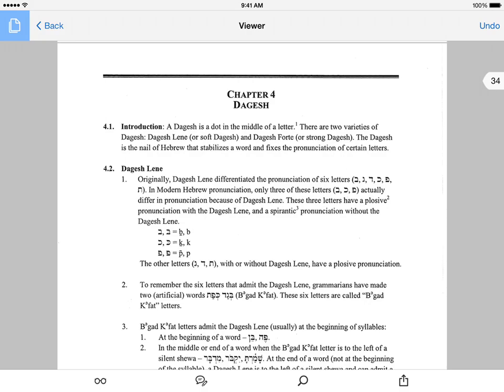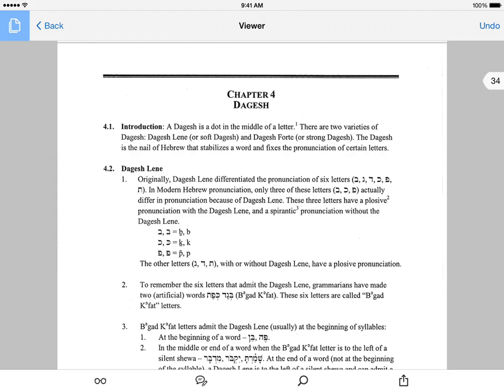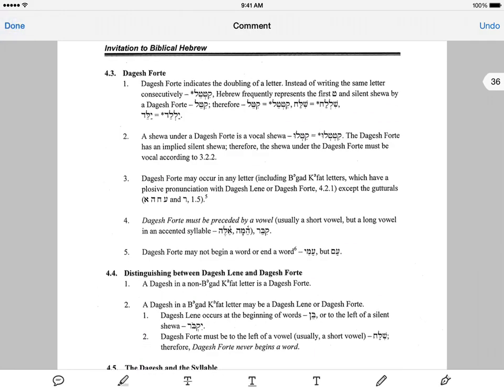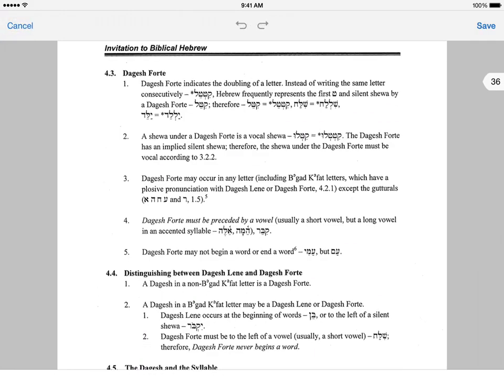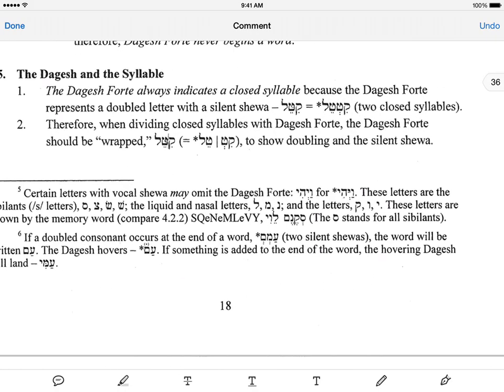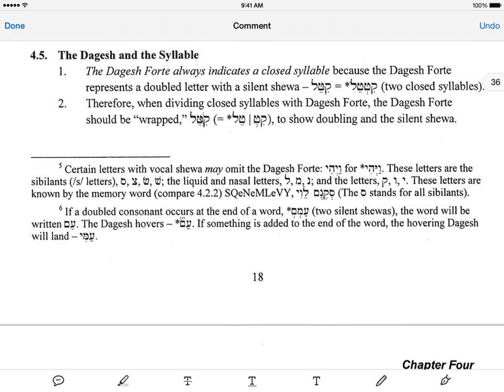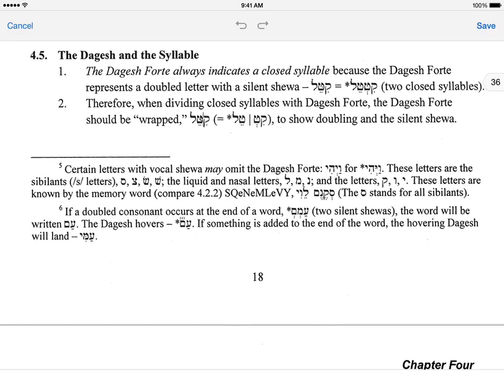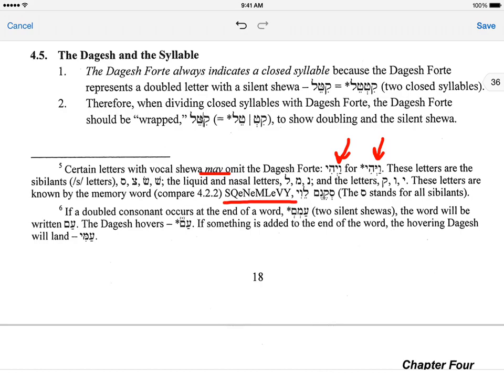SQeNMLeVY Letters MAY Omit Dagesh Forte